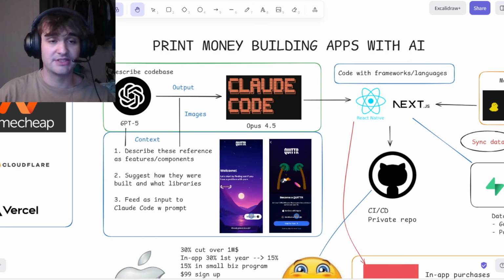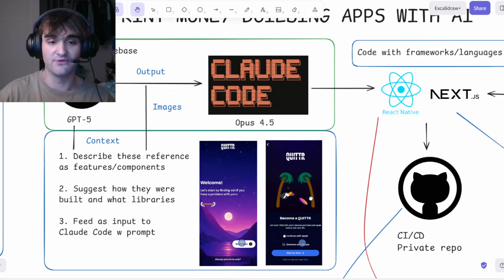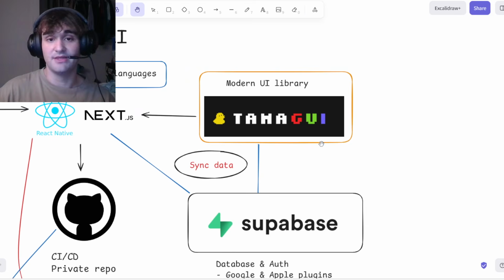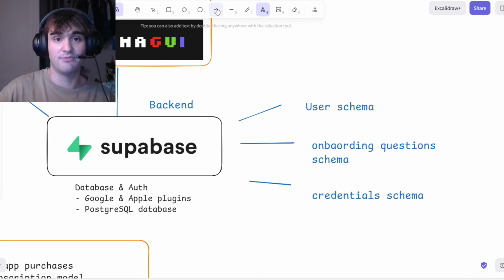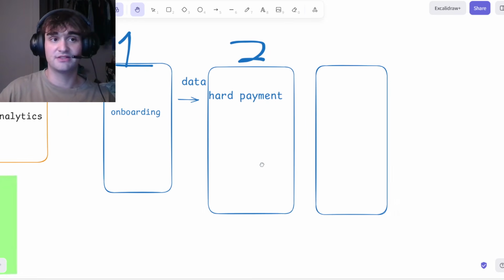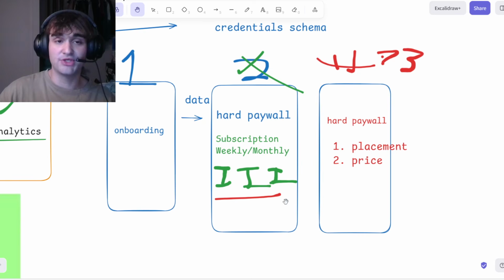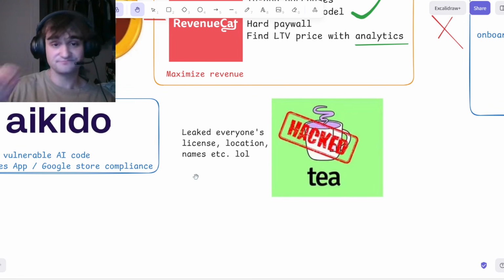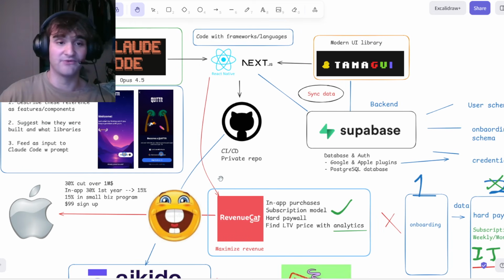a stupid easy tech stack for building mobile apps with AI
how im building apps right now.